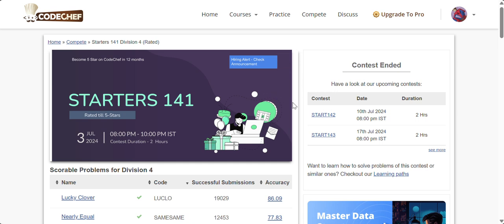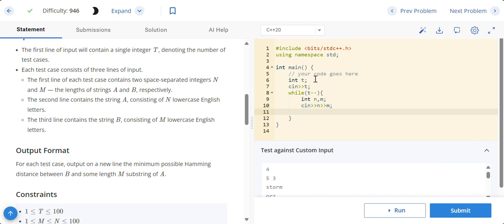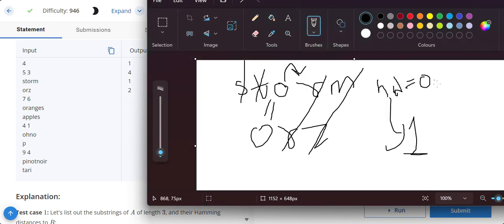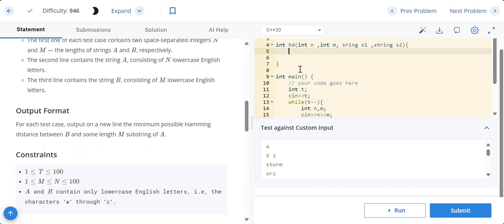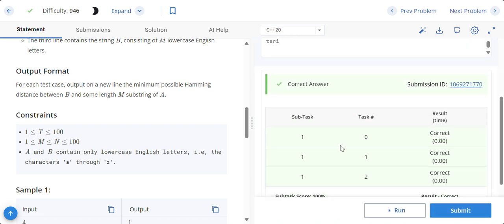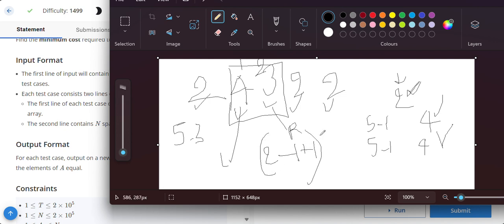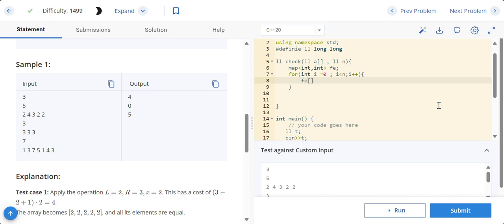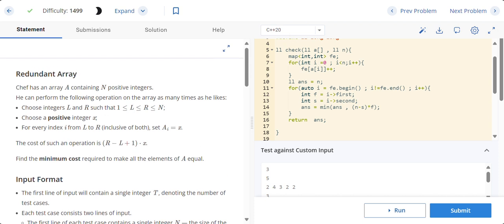contest | starters 141 | codechef